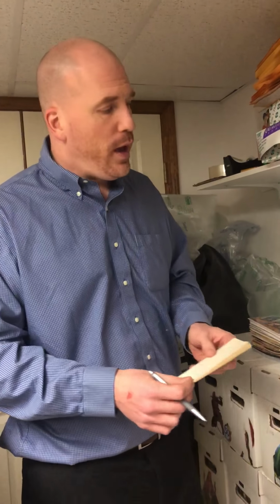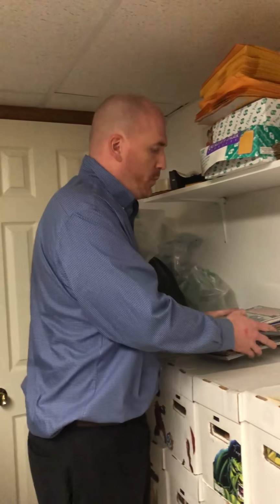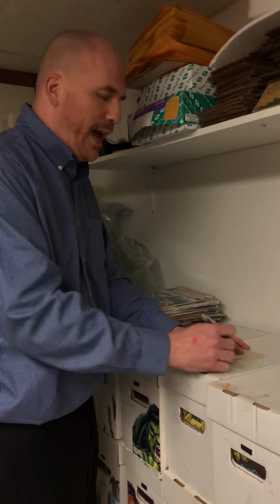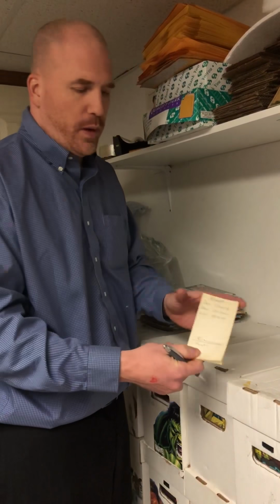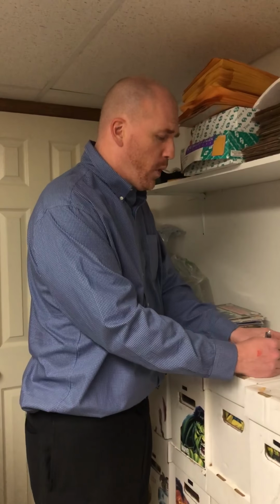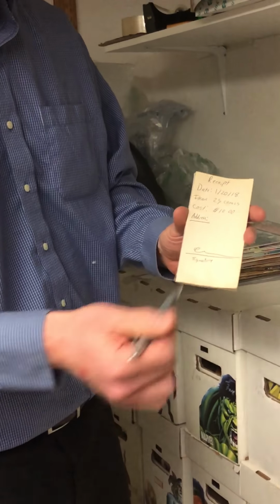Reselling Tax Deduction Tip: Why You Need to Get Signed Receipts for Cash Purchases at Garage Sales.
This video provide some detailed information about why it is important to get signed receipts for cash purchases at garage sales and other non-store locations for tax deduction purposes.